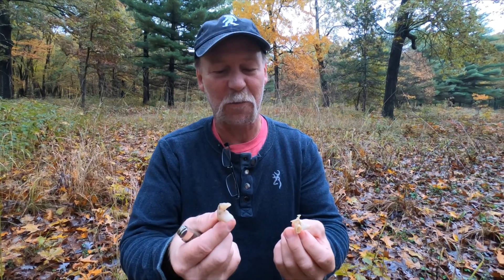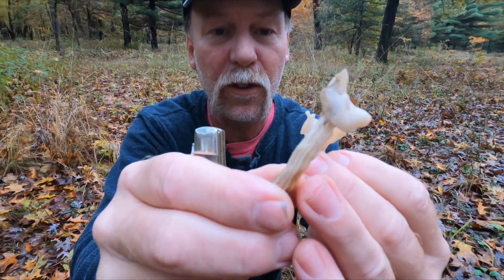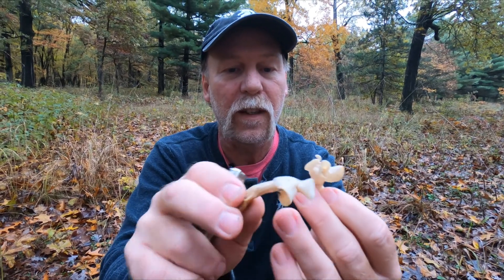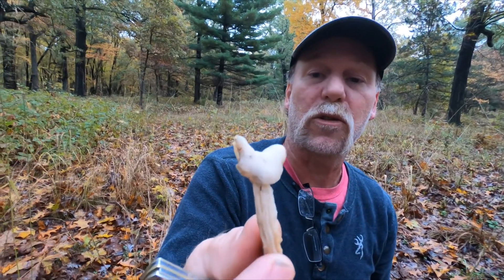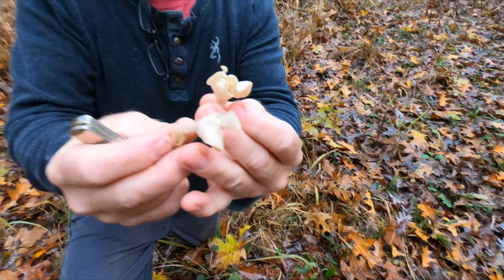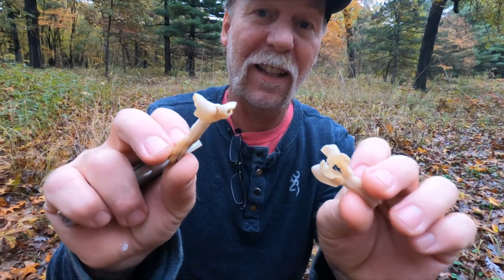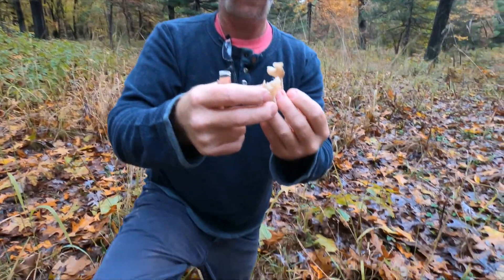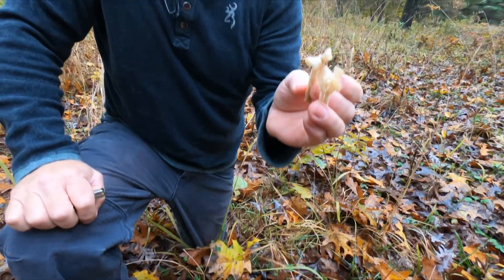Elfin Saddle - Identifying This Unique Mushroom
Where to find the Elfin Saddle and identifying its unusual features